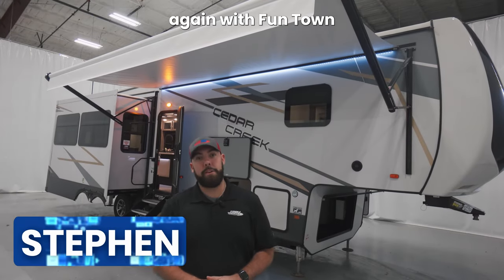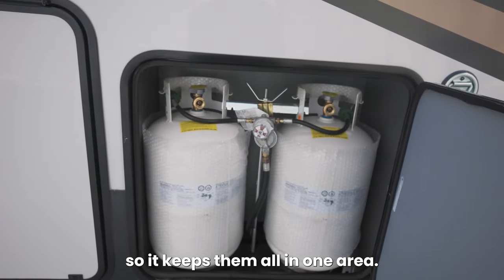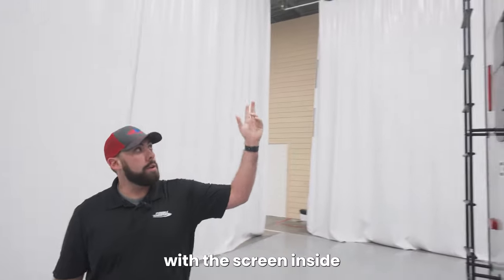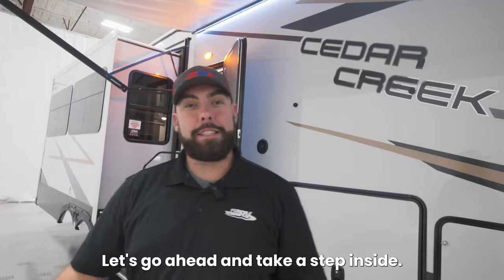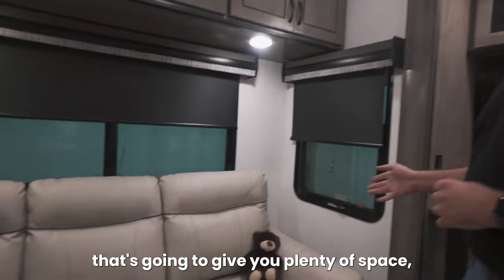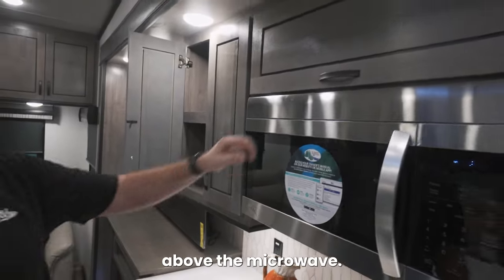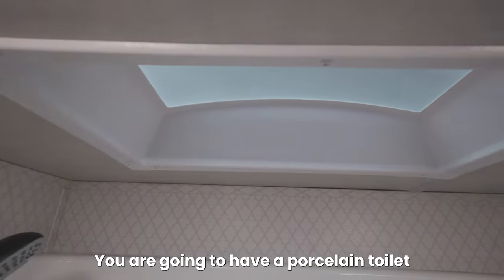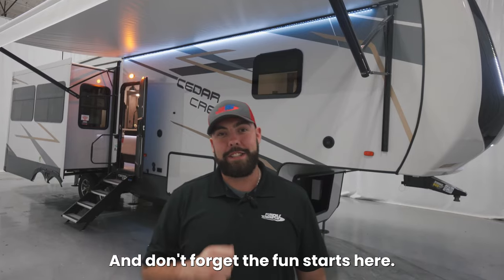Full Size Wardrobe | 2022 Forest River RV Cedar Creek 311RL | Fun Town RV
Cedar Creek 311RL Highlights:
• King Bed
• Kitchen Island
• Opposing Slides
• 50" flat screen TV

Folks thank y’all so much for watching our video.

Hi! We’re Fun Town RV, we help families find RVs that accommodate all their needs & fit their budgets. We make it easy to narrow down your search with our quick filters & let you look inside the RV with our 360 virtual walkthroughs. Get ready to change the way you shop for RVs by browsing our entire selection of travel trailers, fifth wheels, and toy haulers all from the comfort of your home.

Follow our adventures on Social!